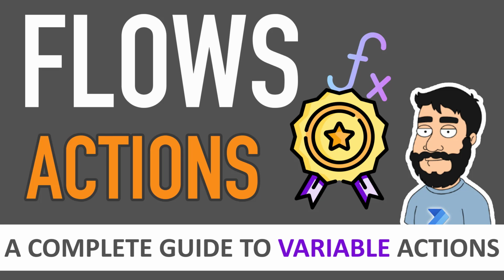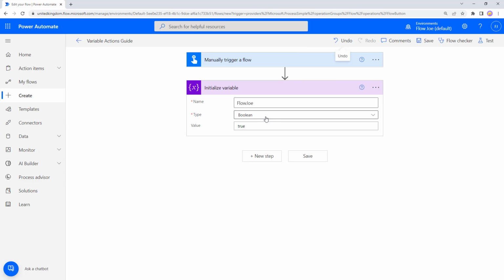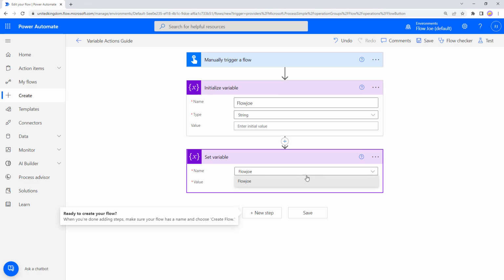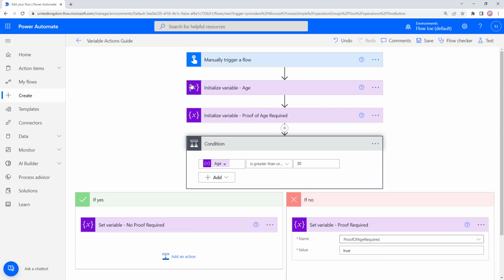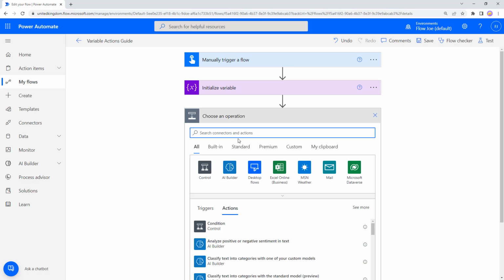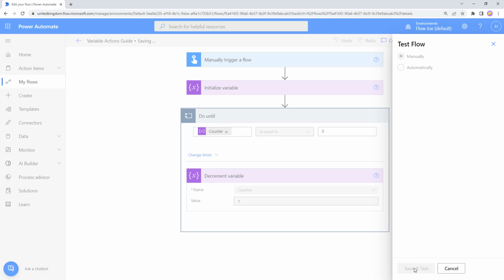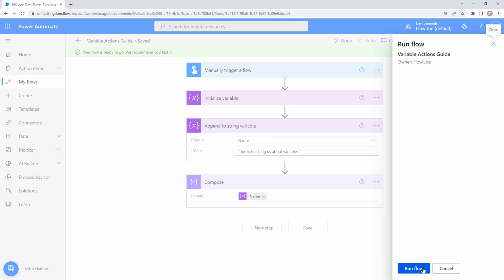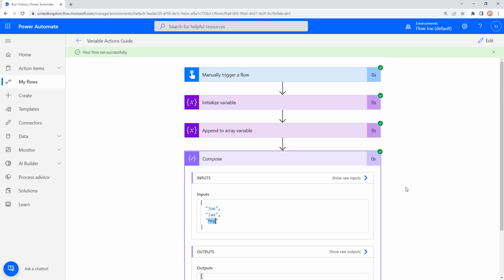A Complete Guide to Variable Actions (Every Variable Action) | Power Automate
Learn about every Variable Action on Power Automate! This video takes you through what each action is used for, how to use them and provides several real-world examples directly on Power Automate (and Logic Apps!). It also covers EVERY variable action; Initialize Variable, Set Variable, Increment Variable, Decrement Variable, Append To String Variable and Append To Array Variable.

Chapters:
0:00 Intro
0:11 About
0:24 An Overview of What is Covered
1:16 Initialize Variable Action
7:22 Set Variable Action
18:44 Increment Variable Action
24:09 Decrement Variable Action
27:20 Append to String Variable Action
31:54 Append to Array Variable Action